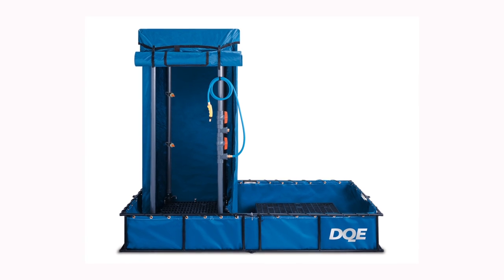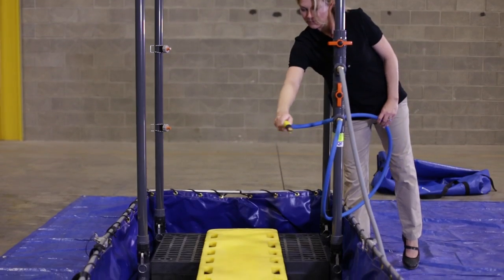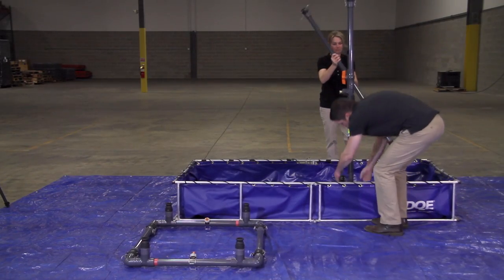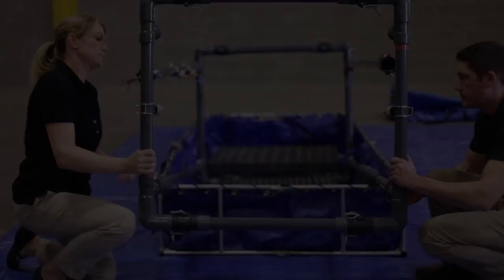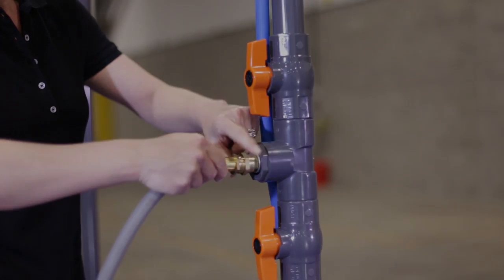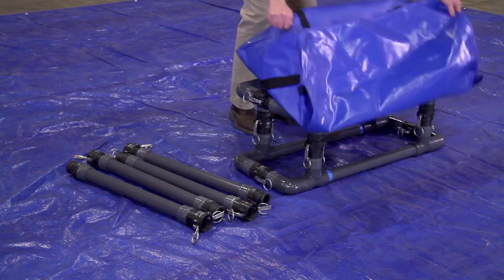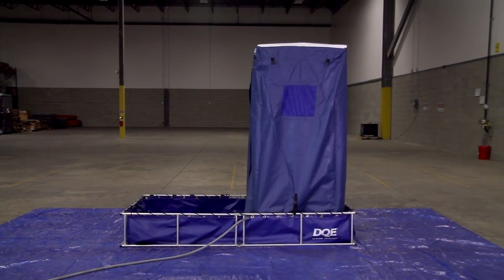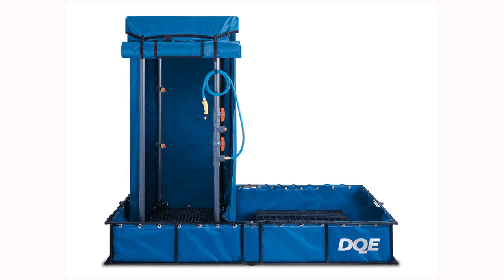DQE Standard Decon Shower System - Key Features & Assembly Process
This is an overview of the DQE Standard Decontamination Shower System, including key features, as well as the assembly process.

Since 1990, DQE has led the way with our practical approach to emergency preparedness. Our team of safety experts is one of the best in the industry, bringing their experience, passion, and knowledge in various fields of health & safety, emergency management & response, and product & educational services design.